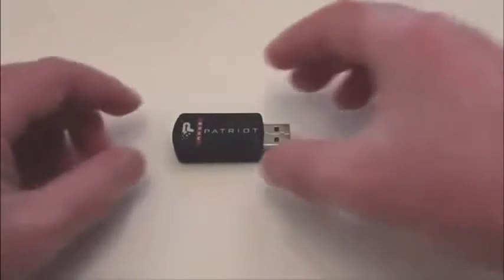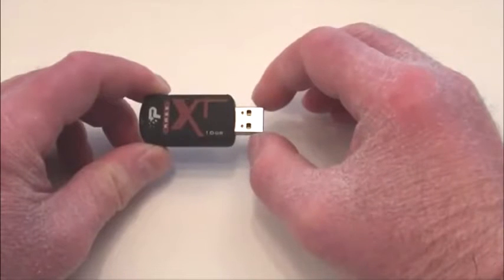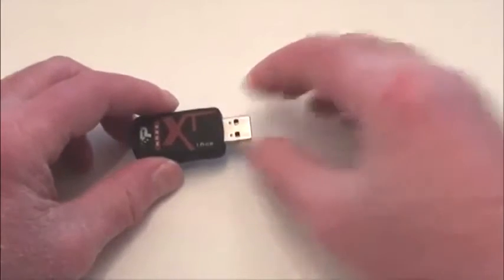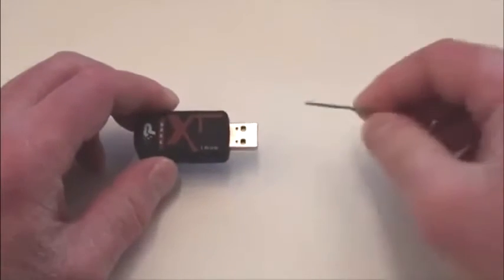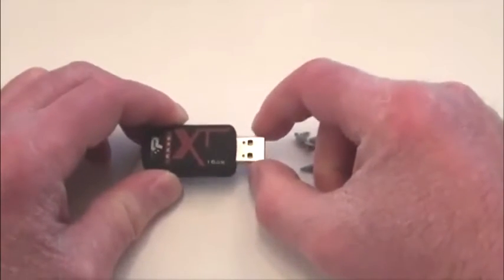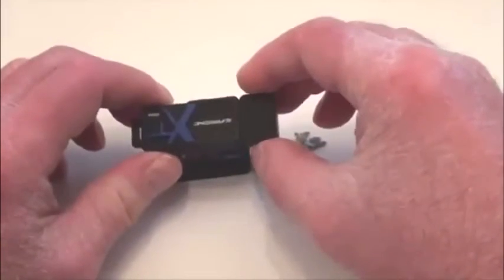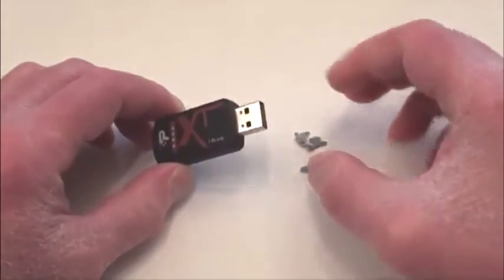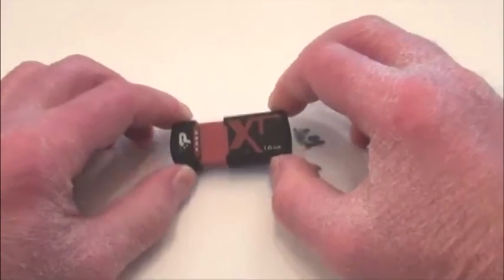USB Flash Drive Connecting Problems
Do you have any USB Flash Drives that will not connect to your computer properly anymore?  Well I did, I was surprised what the culprit was.